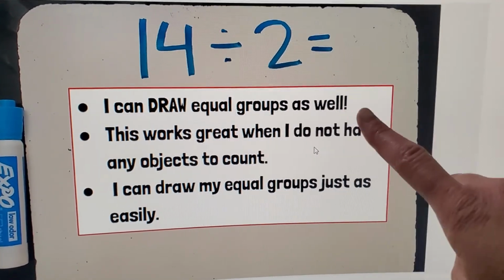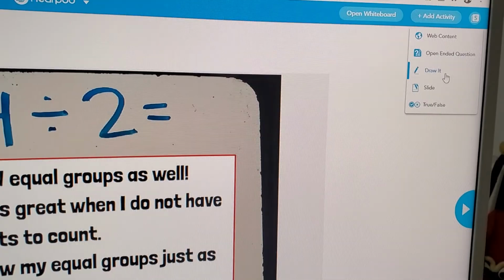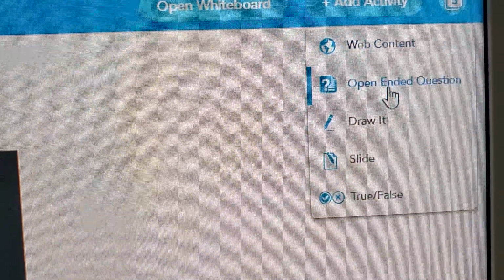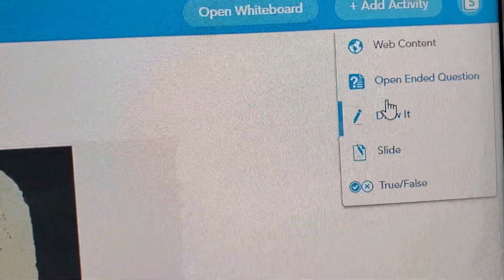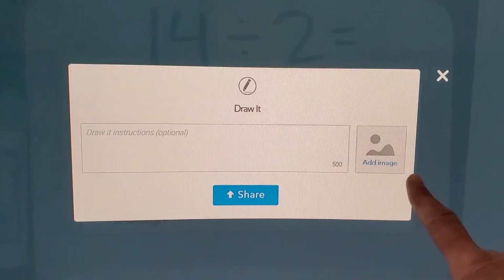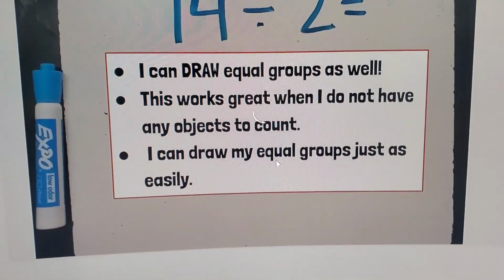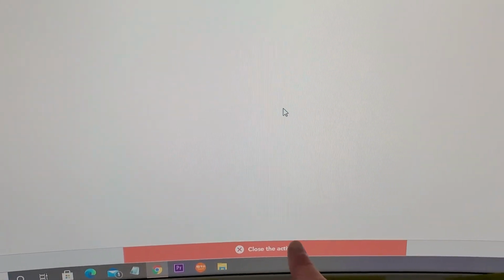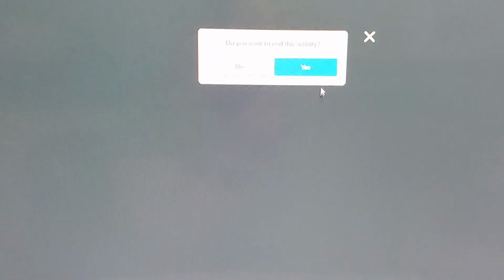Nearpod Back Up Plan for Outschool Classes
When teaching with technology it is always good to have a backup plan. When you are teaching your Nearpod lesson, what if you cover your content faster than expected? Or a questioned would have been great added at that point. Within your Nearpod lesson you can add in quick activities when ever you need to! I show you how to share these quick activities within Nearpod and share them with your students!

FREE Online Teacher Tech Toolbox